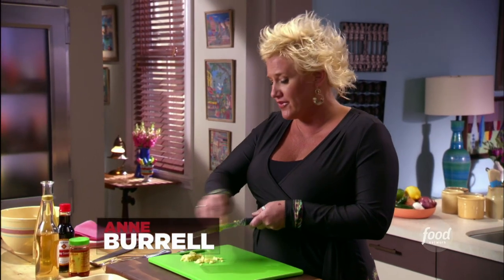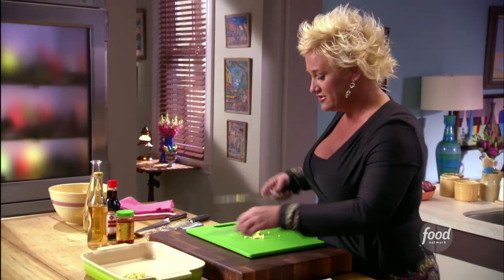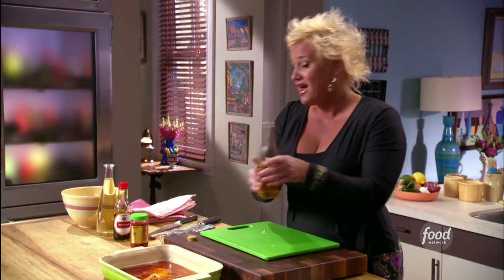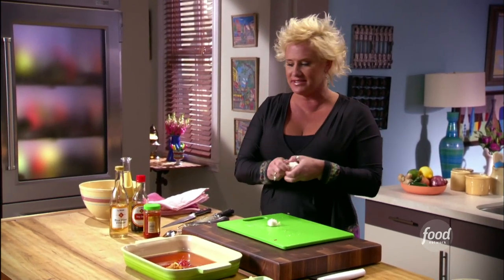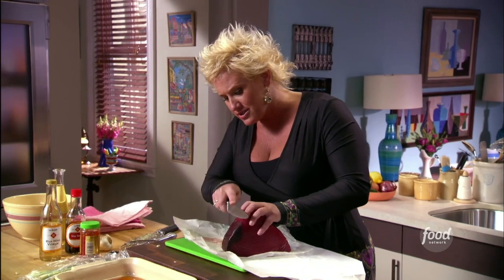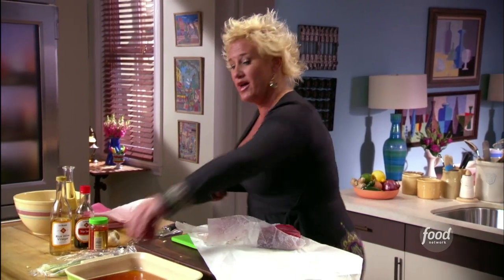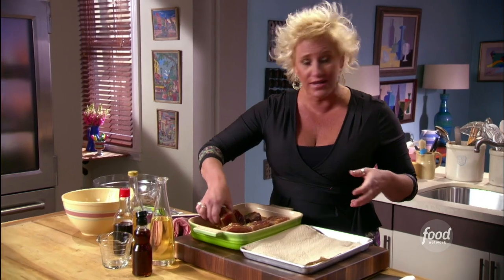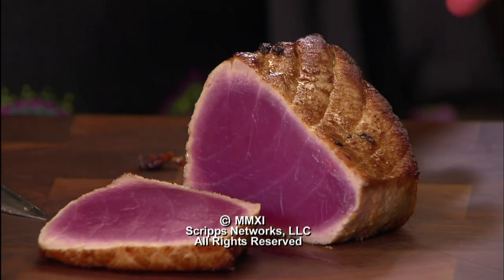Anne Burrell's 5-Star Marinated Seared Tuna | Secrets of a Restaurant Chef | Food Network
With the right ingredients and a few tips, Anne shows how easily you can prepare seared tuna at home!

Marinated Seared Tuna
RECIPE COURTESY OF ANNE BURRELL
Level: Easy
Total: 2 hr 34 min
Prep: 10 min
Inactive: 2 hr 22 min
Cook: 2 min
Yield: 4 servings

Ingredients

1/2 cup soy sauce
1/4 to 1/2 cup rice wine vinegar
2 teaspoons sambal oelek
4 scallions, white and light green sliced and finely chopped, dark green sliced on an extreme bias for garnish
2 cloves garlic, smashed and finely chopped
1 1/2 inches ginger, peeled and grated
Four 6-ounce sushi-grade tuna steaks, preferably in logs about 2- by 2- by 4-inches
Peanut oil, for searing

Directions

In a flat, shallow dish, combine the soy, rice vinegar, sambal, white and light green scallions, garlic and ginger. Add the tuna and roll around to get the marinade on all sides. Cover and let sit in the fridge for up to 2 hours, turning the tuna periodically.

Remove the tuna from the fridge and let sit in the marinade outside of the fridge for 20 to 30 minutes.

When the tuna has come to room temperature, remove it from the marinade. With a paper towel, gently remove some of the excess marinade.

Coat a large saute pan with peanut oil and bring it to a VERY high heat. When the pan is VERY hot but not quite smoking, pull the pan off the heat and add the tuna to the pan. Return the pan to the heat and sear the tuna for 1 minute on each side.

Remove the tuna from the pan, let rest for 4 to 5 minutes and slice into 1/4 to 1/2-inch thick slices. Sprinkle with the dark green sliced scallion tops.

Serve immediately with a little extra soy on the side if desired.